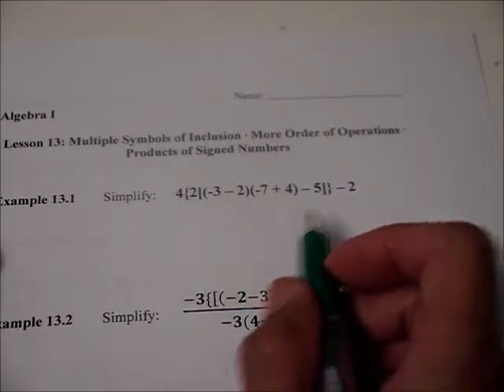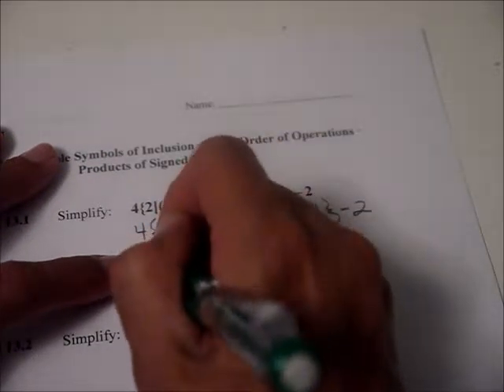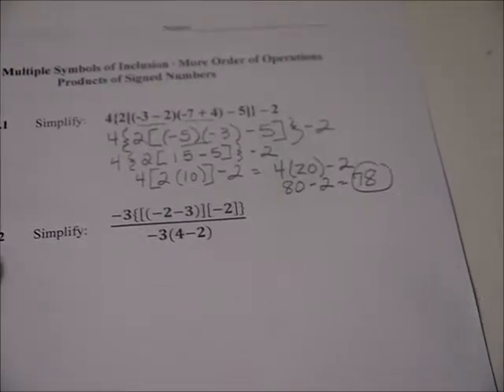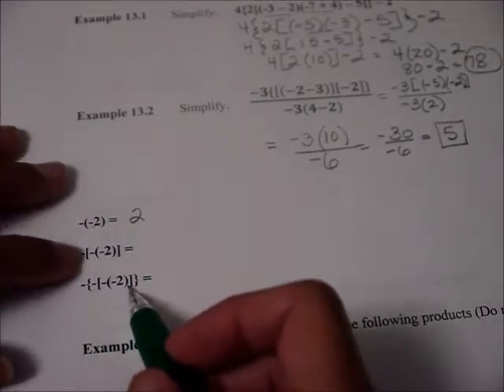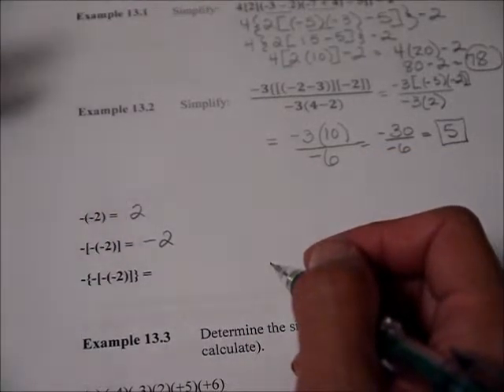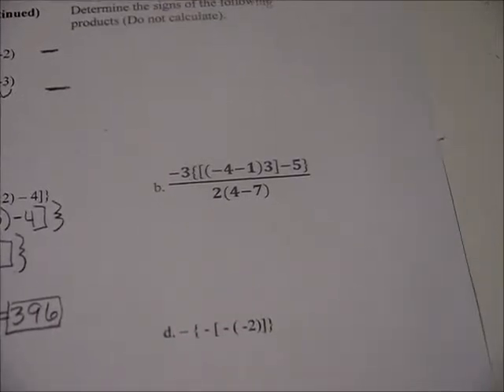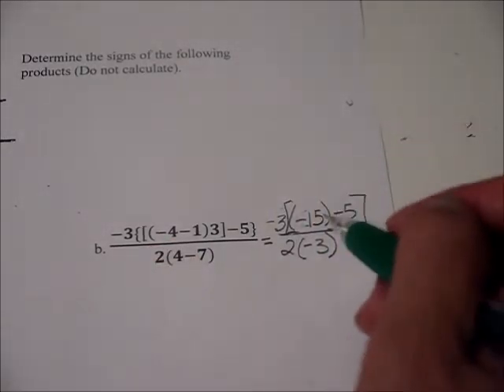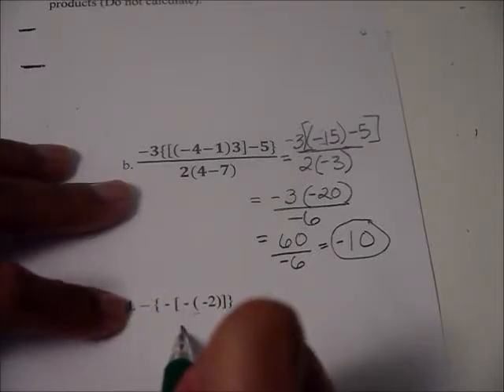Saxon Algebra I: Lesson 13